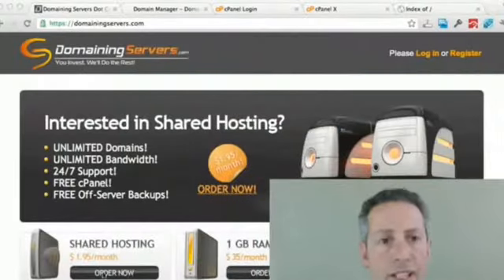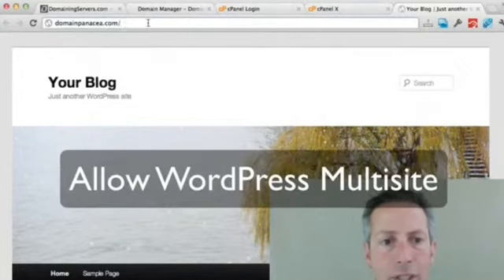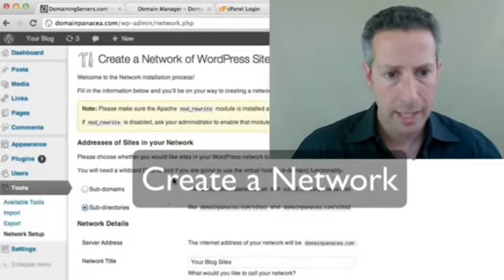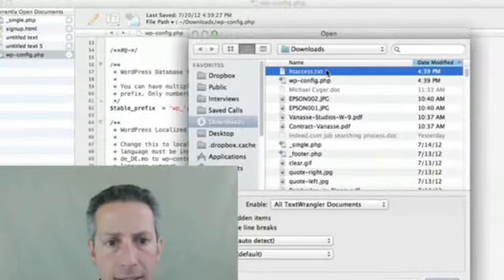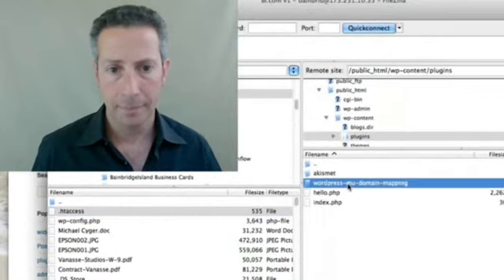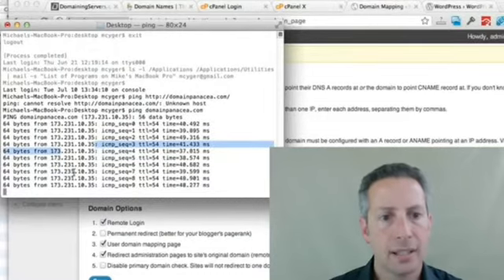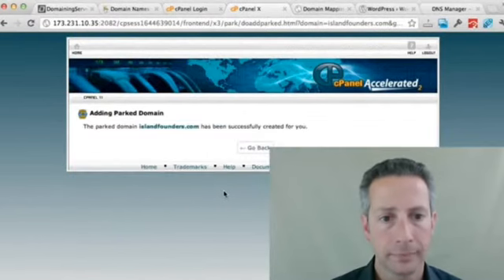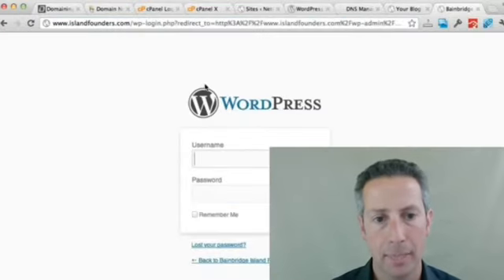WordPress MultiSite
Great Tutorial From Domain Sherpa.

Of course enhanced by high speed learning... Watch it twice in the same time as once and absorb 300% the information... It just works.